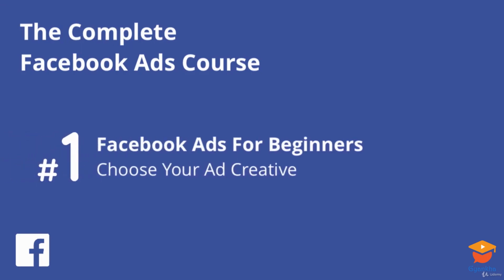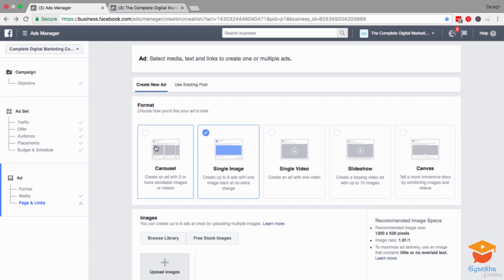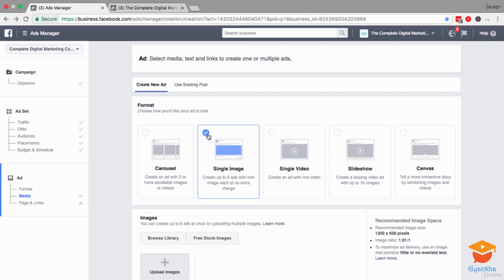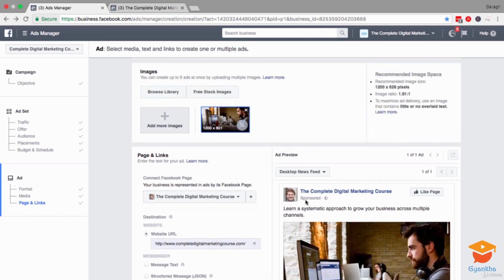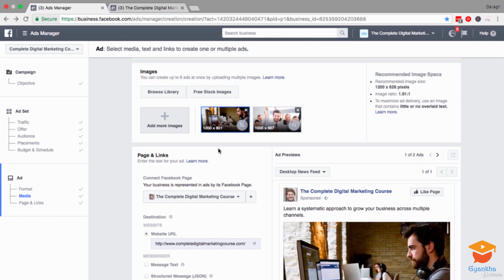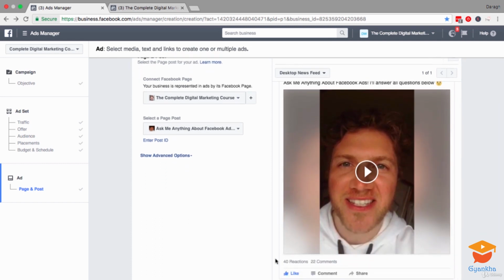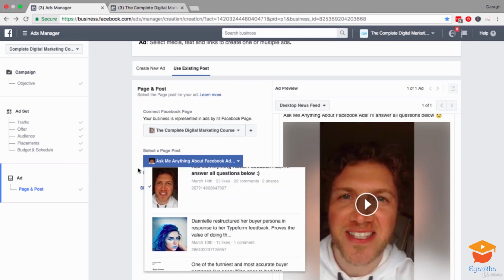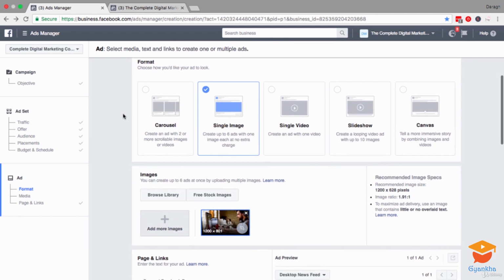Ad Creative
Facebook Ads